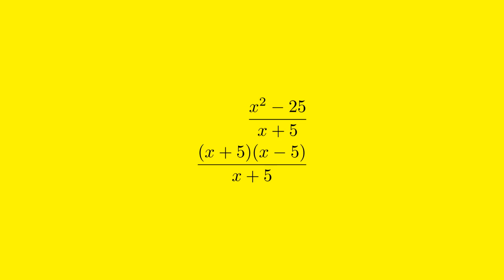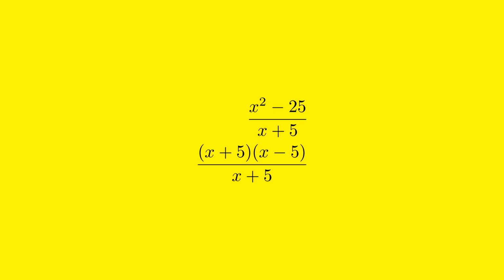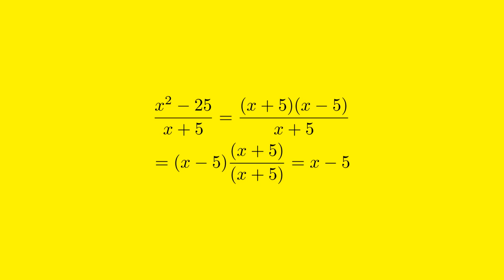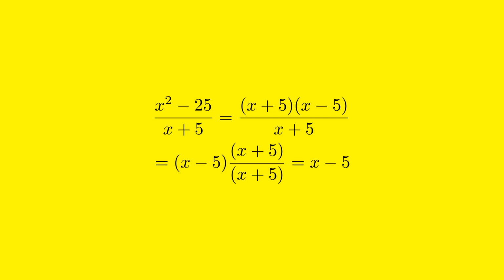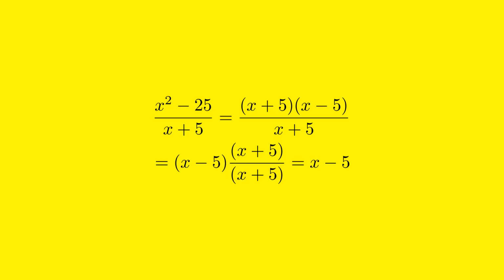How to Simplify (x^2 - 25) / (x + 5) to its Lowest Terms | Algebra Simplification Tutorial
"Simplify Rational Expression (x^2 - 25) / (x + 5) to Lowest Terms | Step-by-Step Tutorial | Reduce Algebraic Fractions"